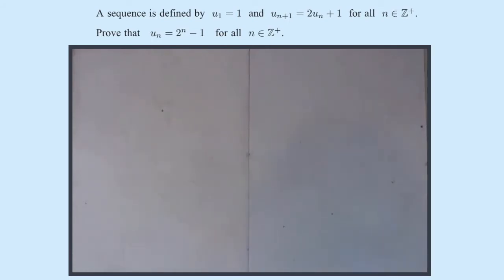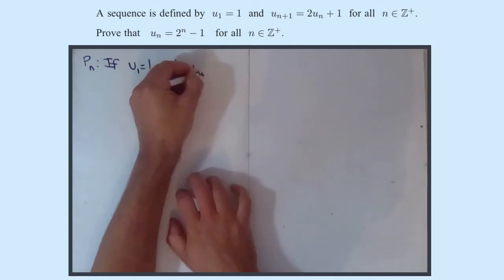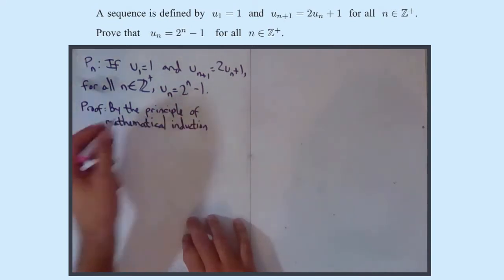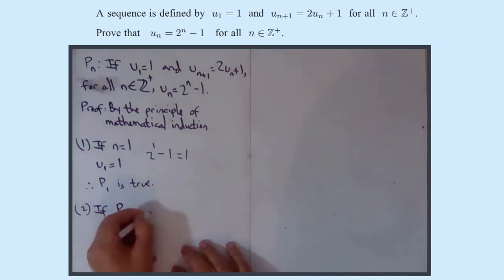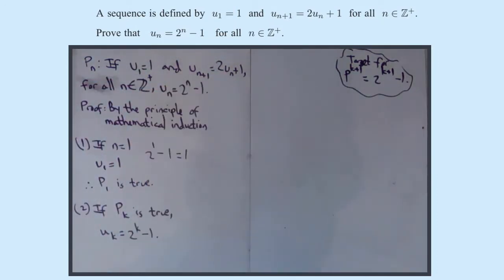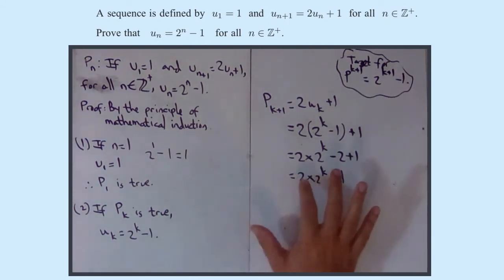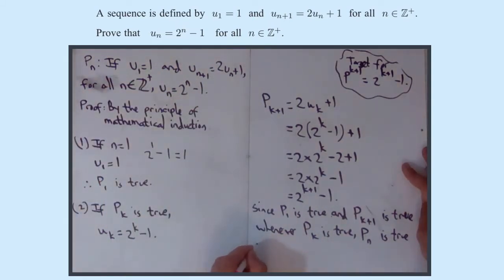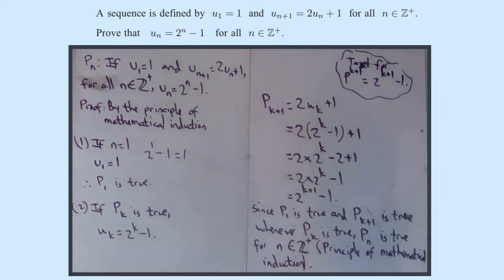Proof by Induction - Sequence proof